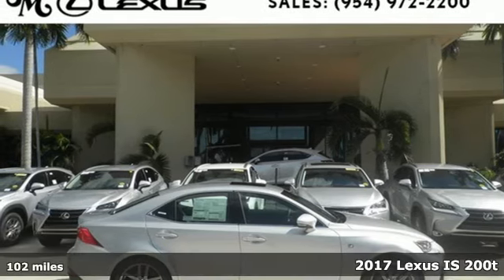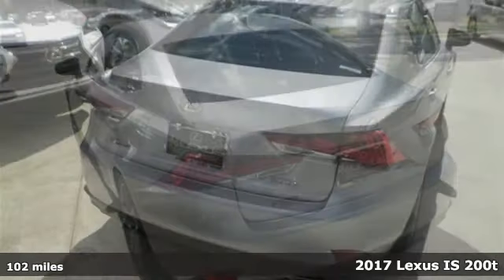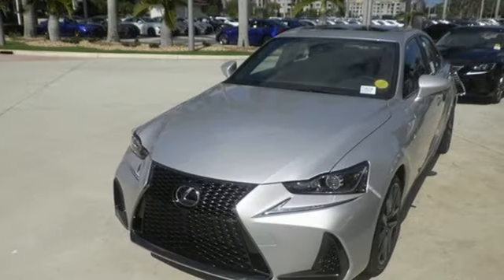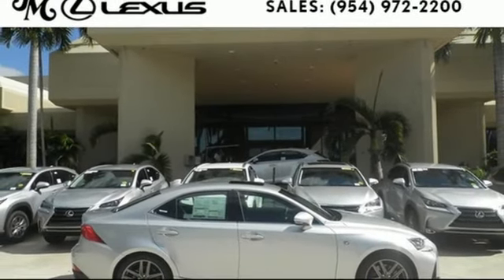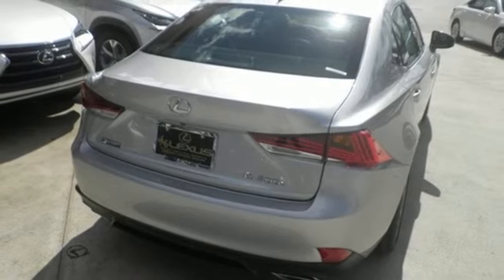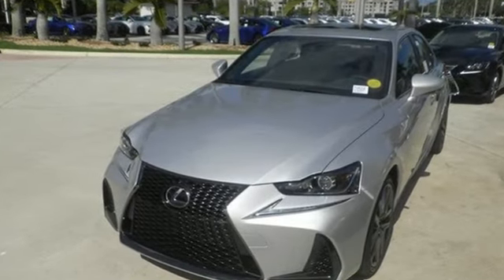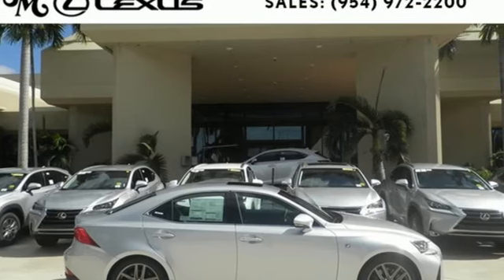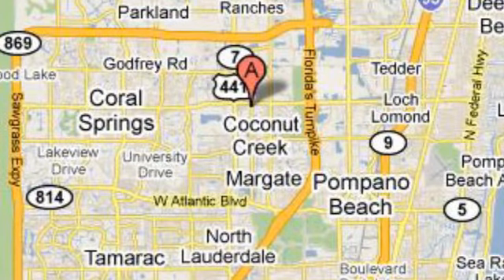New 2017 Lexus IS 200t Margate FL Fort Lauderdale, FL #704018 - SOLD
Year: 2017
Make: Lexus
Model: IS 200t
Engine: 2.0L 4 cyls
Transmission: Automatic 8-Speed
Color: Silver Lining Metallic
Interior: Black NuLuxe with Silver Performance trim
Stock #: 704018
VIN: JTHBA1D25H5050381
You are currently viewing a new 2017 Lexus IS 200t with JM Lexus Your Lexus Plus Dealer! Thank you for your interest. We look forward to working with you. Stock #: 704018 Exterior: Silver Lining Metallic Interior: Black NuLuxe with Silver Performance trim Trim: JM Lexus 5350 West Sample Rd Margate FL 33073

Address:
5350 W Sample Rd